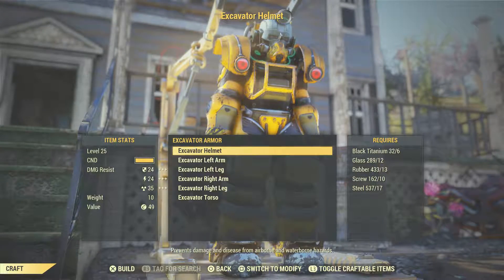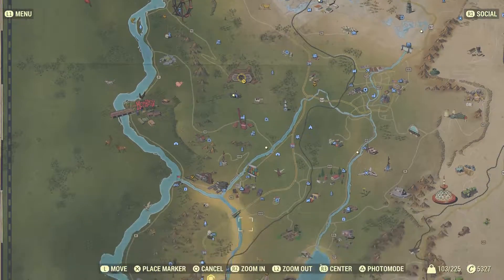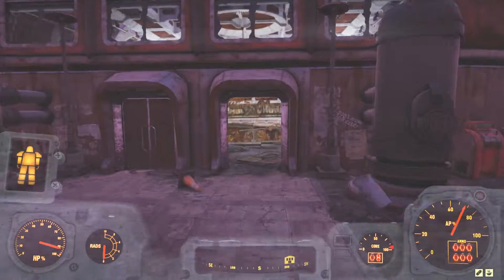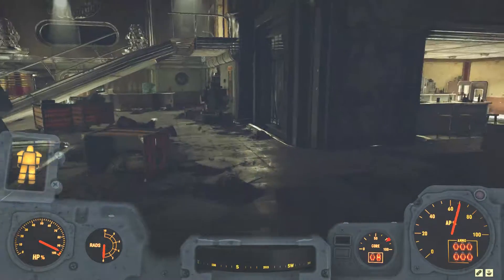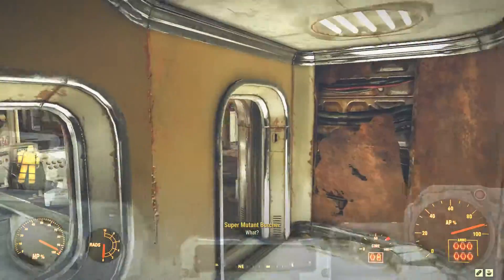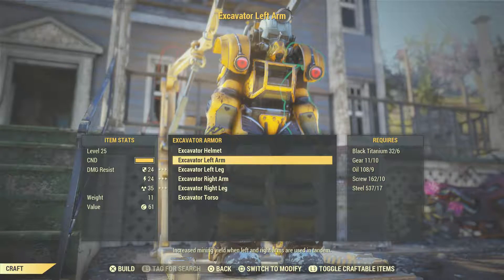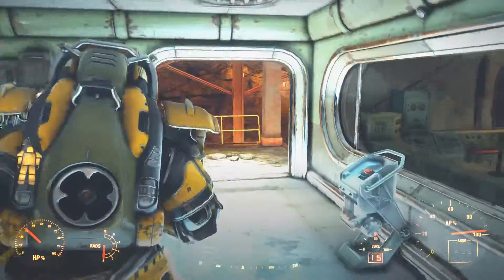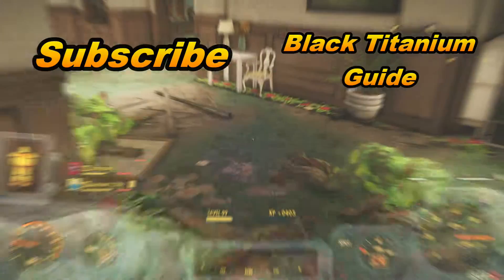How to Get Excavator Power Armor | Fallout 76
This is how and where to get plans for Excavator Power Armor. It is actually very quick and easy to do. Completing the Miner Miracles quest also awards plans for the Power Armor Station to be used at any workshop or your CAMP. I hope you find this video helpful. Enjoy!